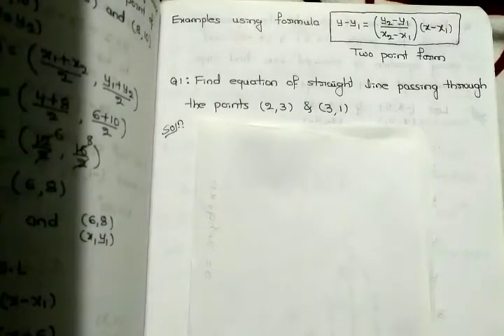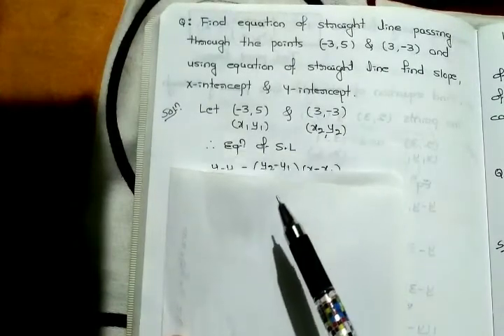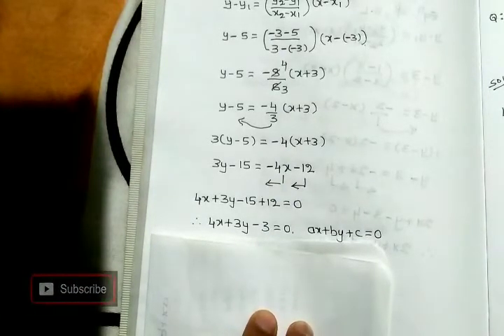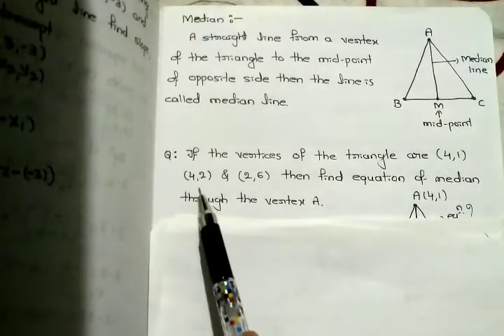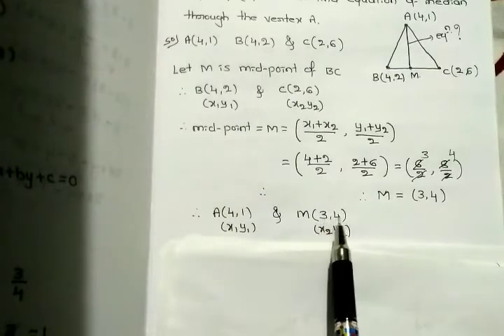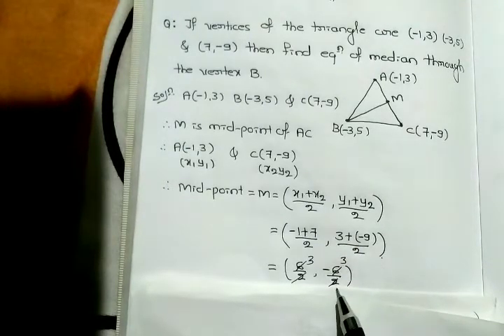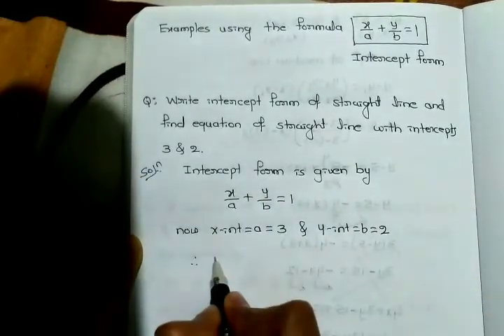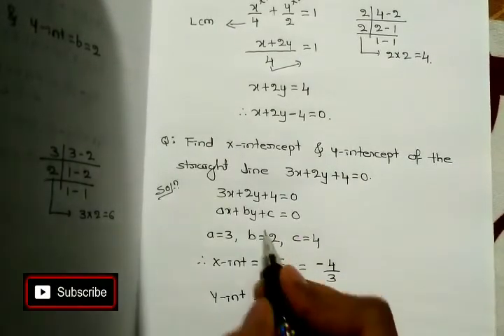Straight Line / Examples using Equation of Straight Line ( Two point form & Intercept form )